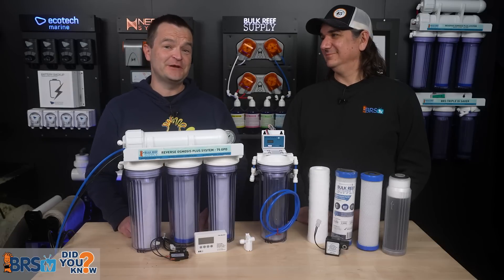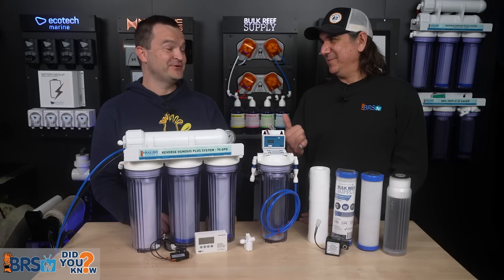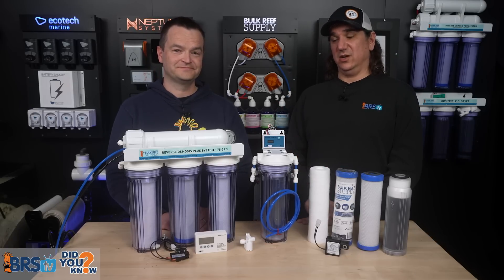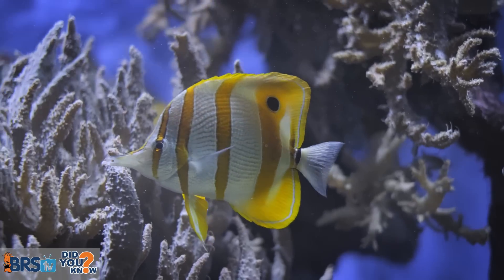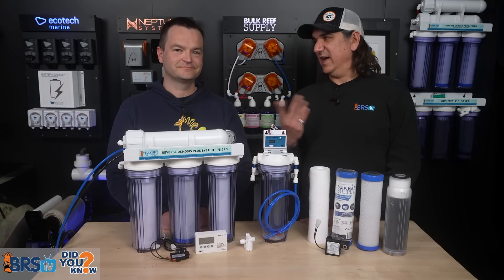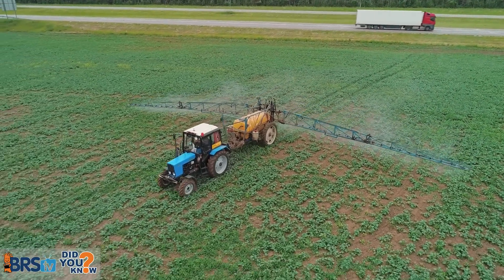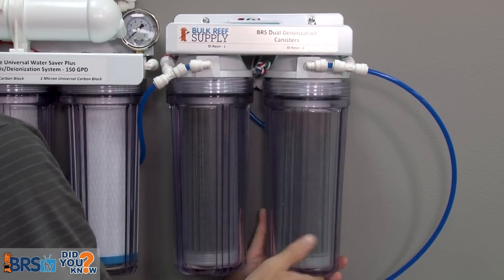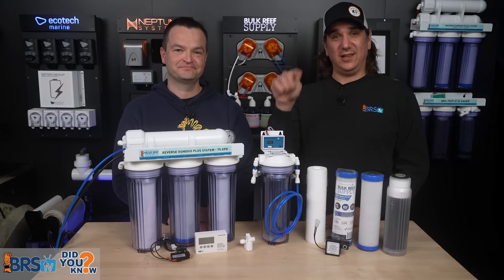Do You Really Need RO/DI? 15 Science Tips on Why Reefers Use Reverse Osmosis for Saltwater Aquariums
Are you still using tap water for your reef tank or saltwater aquarium? Think again! In today's Did You Know? episode, Ryan and Matthew are back to discuss the science behind RO/DI units and what they can offer reefers and their aquariums. Be in the Know and check it out right here!

00:00 Intro
00:10 Direct Answer
00:23 What’s In My Water?
01:08 What’s The dKH of Tap Water?
02:19 Ammonia
03:19 Phosphate
05:16 Nitrate
06:09 Disinfectant
07:05 Contaminates
08:02 What You Can’t Test For
09:32 Sediment Filter
10:09 Carbon Block
11:16 RO Membrane
12:10 DI Resin
12:51 Matthew’s Takeaway
13:46 Ryan’s Takeaway